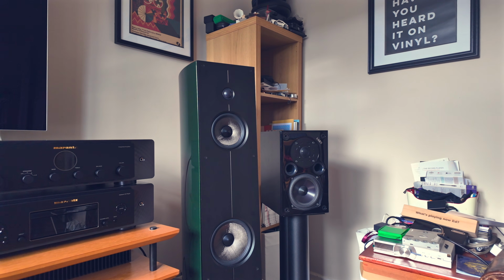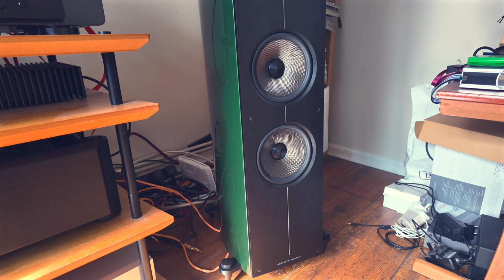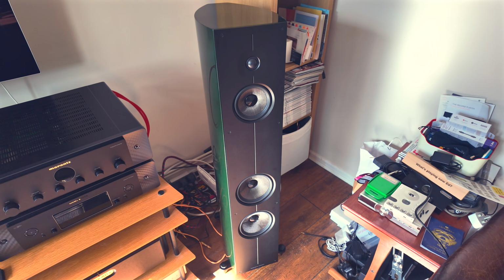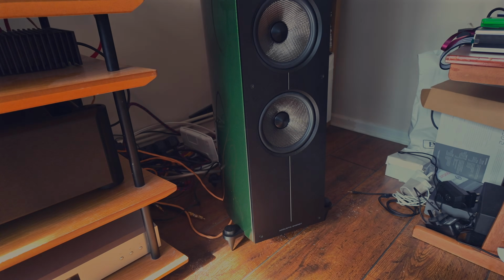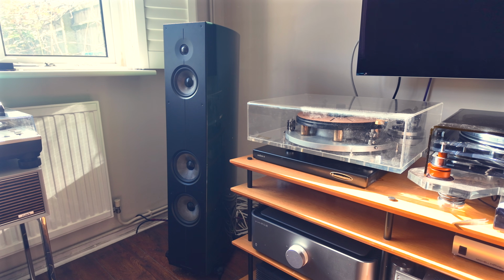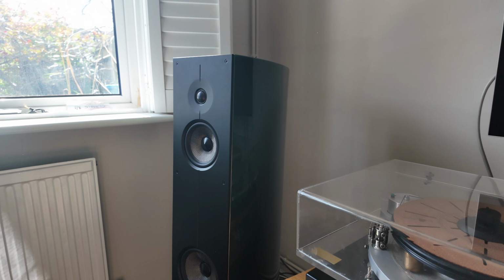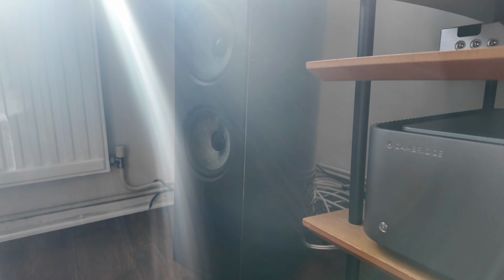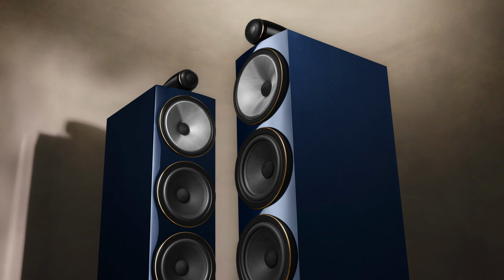Don't Buy the Acoustic Energy Corinium Speaker Until You Watch This!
The Acoustic Energy Corinium speaker is a tremendous Hi-Fi achievement and has skills and abilities that are comfortably in advance of any speaker product we've seen from the company before and finished to an exceptional standard. When you need it to be though, it's as joyous and engaging as an Acoustic Energy floor-standing speaker should be.

Join our Hi-Fi Editor Ed Selley as he takes you through the pros and cons of these new flagship high-end Hi-Fi speakers.

00:00 - Start
00:19 - Intro
00:41 - What is a Corinium?
01:15 - The History of the Corinium Speaker and AE1
03:12 - The materials used in the drivers
04:20 - The performance of the drivers and set-up
05:33 - Design, cabinet and room placement
07:18 - Price point
08:07 - Sound quality
10:00 - Conclusion
11:37 - Wrap up
12:03 - List of Patrons

The Acoustic Energy Corinium is a 3.5 way floorstanding speaker and the new flagship of the Acoustic Energy range. As it stands, it is the only speaker of this type that the company intends to make and it represents a significant increase in cost over the AE520 which has been the range topper so far. It even gains a name instead of a number; the Roman name for what is now Cirencester near where Acoustic Energy is based.

This increase in cost brings with it a significant increase in expectations too. A six-grand speaker is realistically the start of what can be described as the high-end. It represents an investment that requires thought and no little bravery and with that comes a tendency to be more risk-averse. It’s all very well telling somebody else to try an all-new arrival but when it comes to your hard-earned, you’re probably going with the known quantities. For the Corinium to be in with a shout of winning you over it needs to be very good indeed.

It also needs to meet a challenge more specific to Acoustic Energy. This is a company with a formidable reputation for small speakers over and above anything else. The Corinium is actually fractionally shorter than the AE520 but it is by most judgements a large speaker. How does the company leverage its small speaker excellence into making something a bit heftier and does the end result work? It’s time to find out.